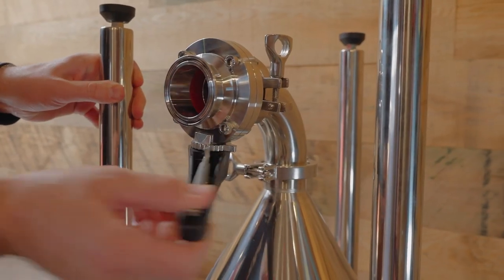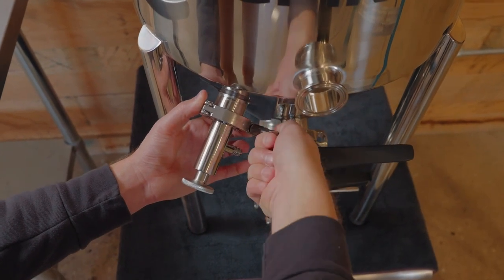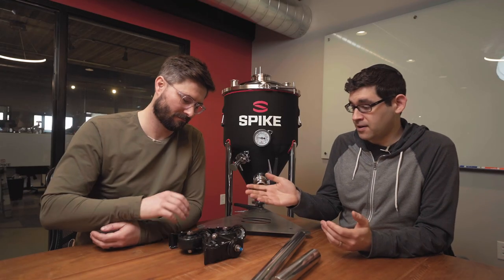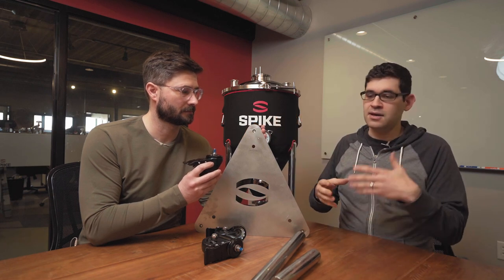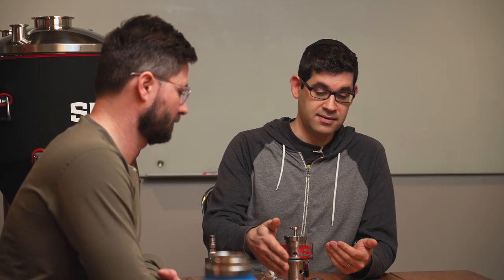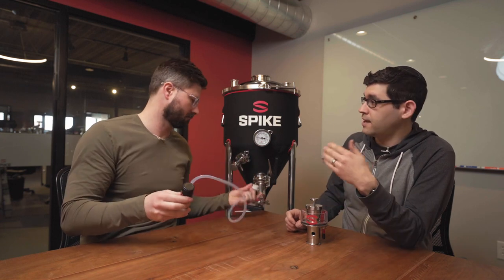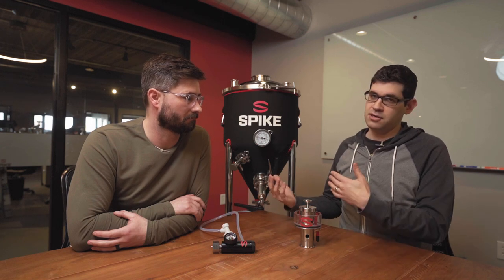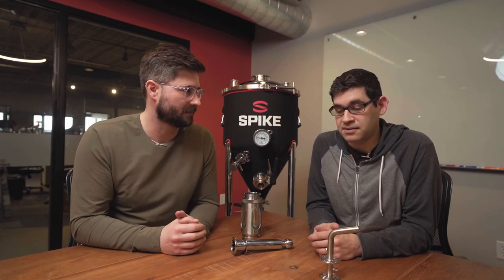Spike Conical Unitank Fermenter Walkthrough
Since fermentation is the most important part of brewing, this just might be the most important video to help you upgrade your bucket, cooler or glass carboy.

Watch as Spike Engineers, Ryan and Adam, go through the Conical from the bottom up. They'll also talk about things like proper yeast oxygenation, temperature control and carbonation...all of which are made possible with Spike accessories!

0:00 - Intro
0:23 - Conical Unitank Body
3:45 - Adjustable Leveling Feet
4:16 - Conical Ports
6:47 - The Accessories
6:57 - Caster Kits, Extended Bracing Shelf & Leg Extension Kits
8:24 - Conical TC-100 Temp Control Bundle
10:15 - Carbonation, Oxygenation, Cold Crashing & All-In-One PRV
12:11 - Sight Glass, Racking Arm & CIP Ball